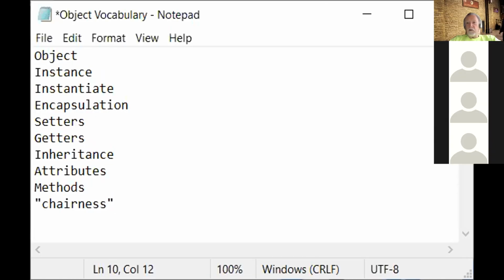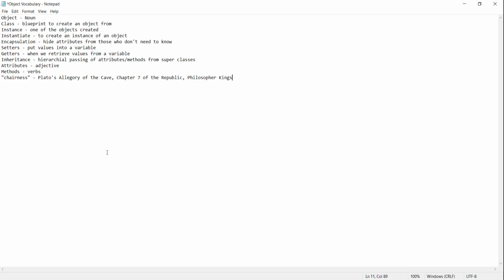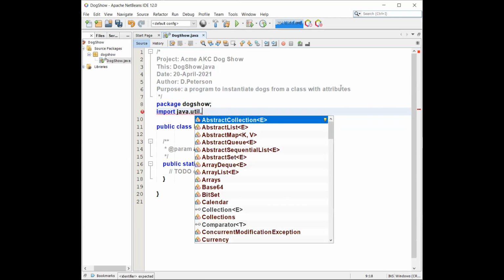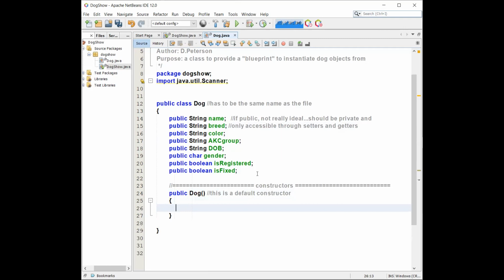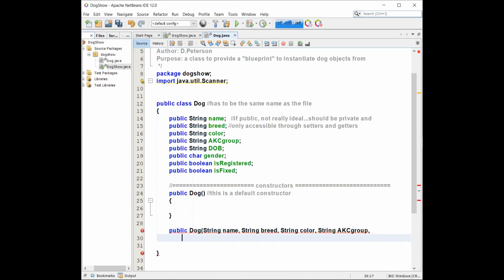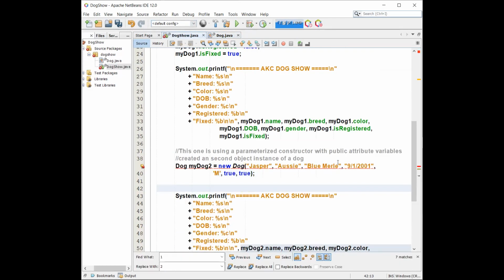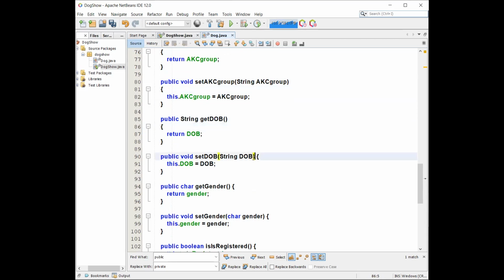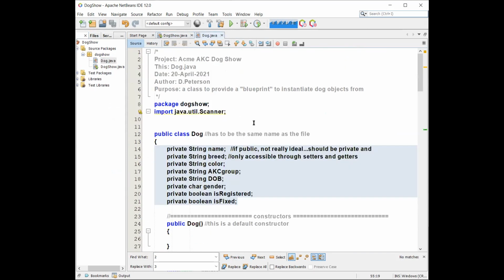CMPSC115-2615 JAVA Intro to Object Oriented Programming and Dog Show Program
An introduction  to Object Oriented Programming and programming of the Dog Show program